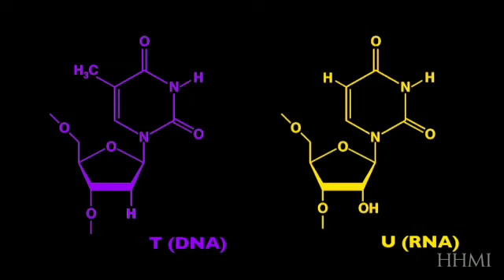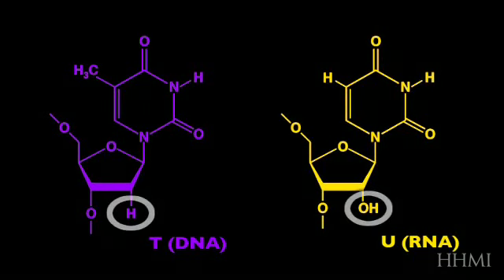The Discovery of Ribozymes | HHMI BioInteractive Video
Listen to past HHMI President Dr. Thomas Cech discussing his Nobel Prize-winning discovery of RNA's catalytic properties.